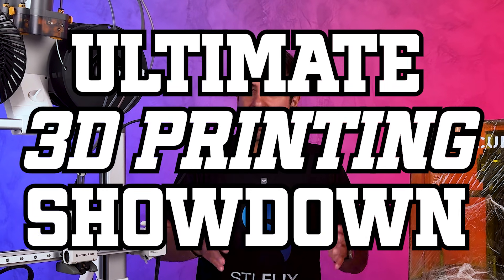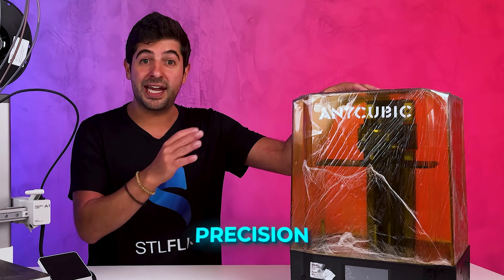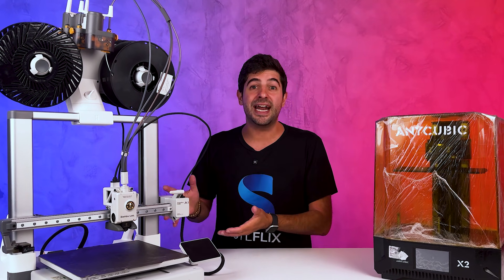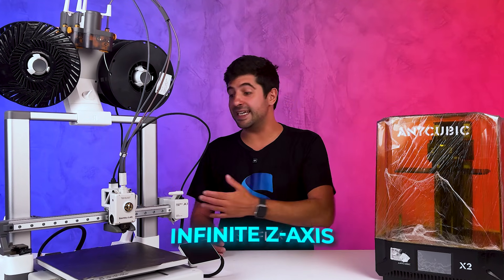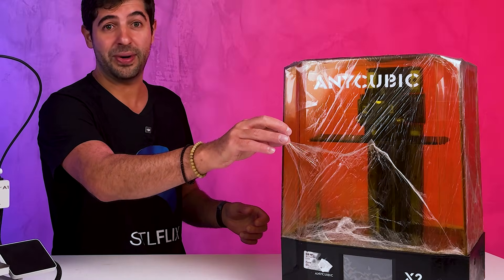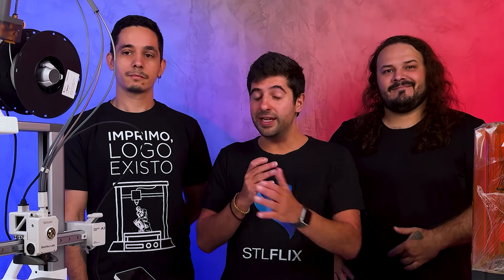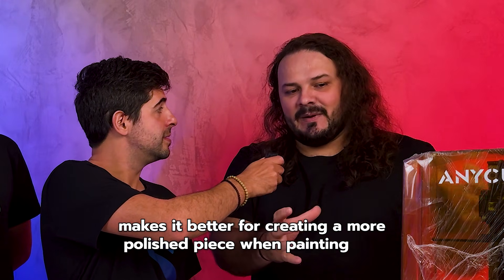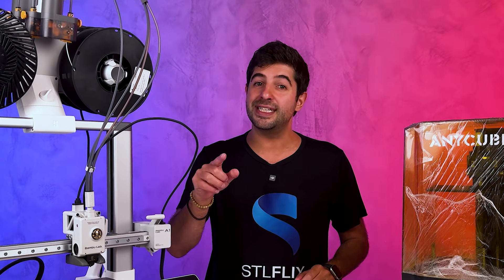Discover the Best 3D Printer: FDM or Resin?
In today's video, we dive into one of the most hotly debated topics in the 3D printing world: FDM vs. Resin. Which technology truly deserves the crown? We explore how each works, their strengths and weaknesses, and where they excel. Whether you're new to 3D printing or a seasoned maker, this video will help you decide which technology best suits your needs. Join us in this heated discussion and find out which side of the ring you belong on.